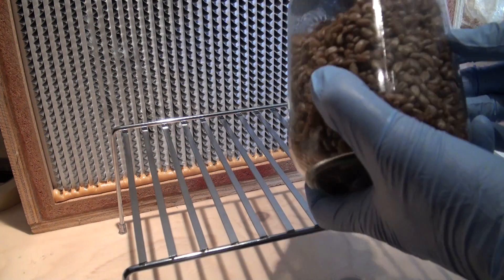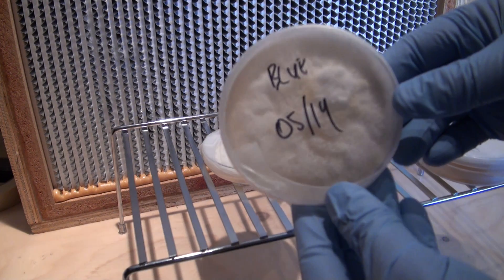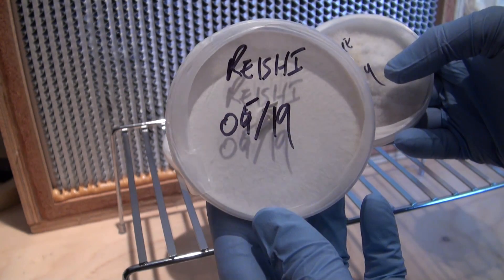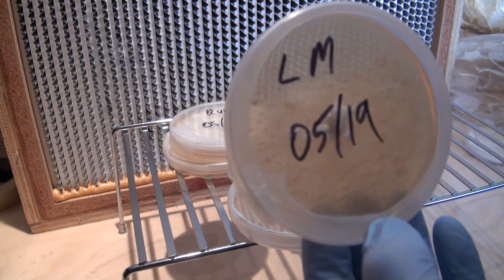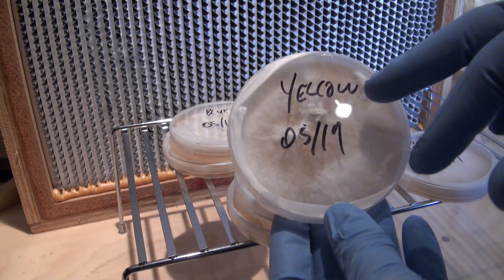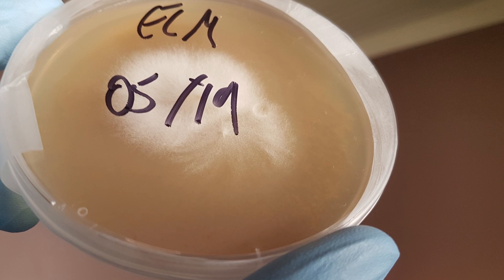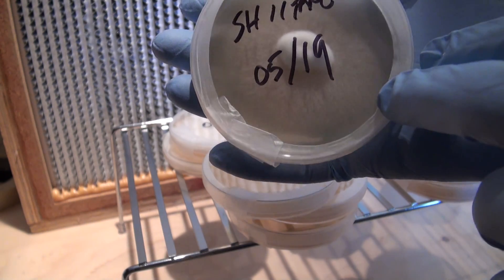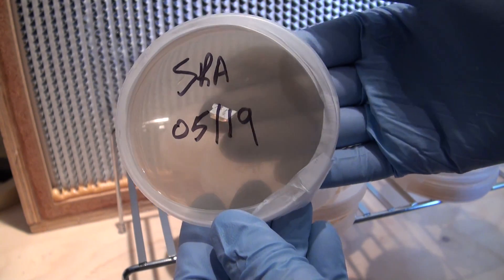A Look At Some Different Types of Mycelium on Agar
Not all mycelium looks the same! Let's take a look at some different types of mycelium and spot some differences. Some grow fast, some grow slow. Some are fluffy, other aren't. It's good to know what healthy mycelium should look like.